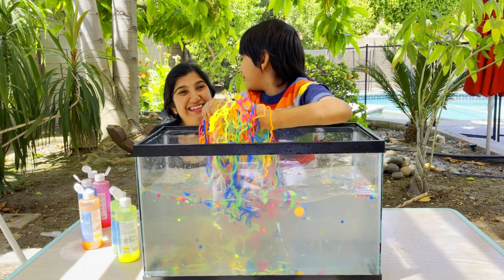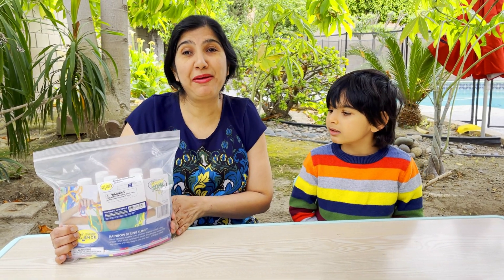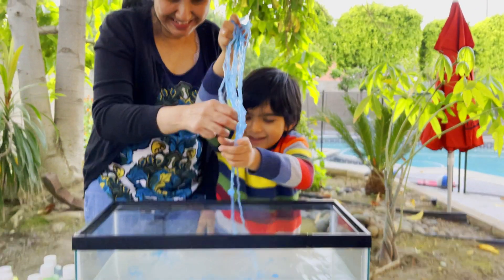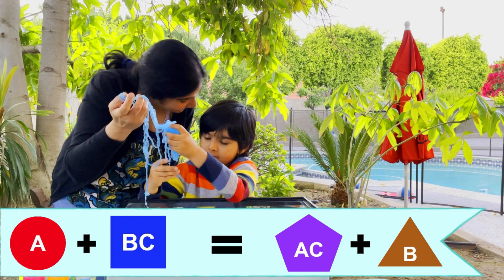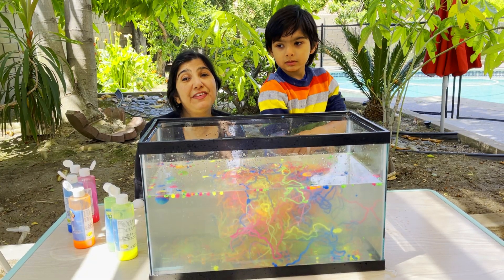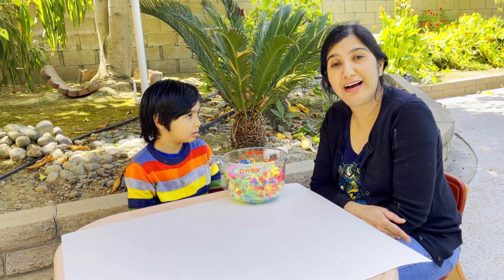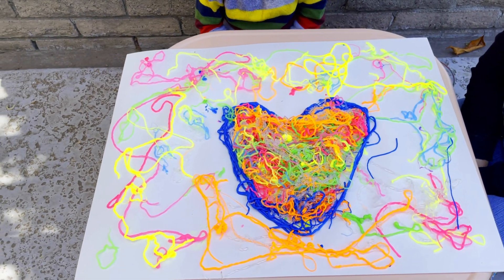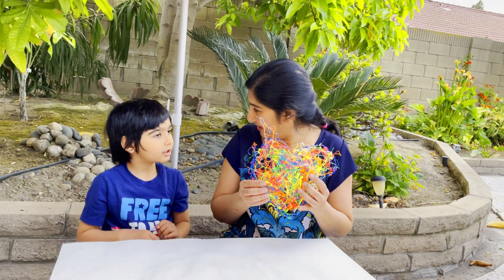DIY Steve Spanglers Rainbow String Slime, Marbles, Art and Chemical Reaction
DIY Steve Spanglers Rainbow String Slime, Marbles, Art and Chemical Reaction. See Krishna squirt 6 fluorescent colors slime into a bowl of Activator solution that initiates a chemical reaction to get solid String Slime. Watch him make colorful Rainbow Slime Marbles and eventually create a Heart of Love for his mom in this educational toy review.

Steve Spangler's Rainbow String Slime @ Amazon

⏱️⏱️TIMECODES⏱️⏱️
0:45 - Unboxing Steve Spanglers Rainbow String Slime
1:25 - Making String Slime
2:00​ - Explaining Chemical Reaction
3:00​ - Fun with Steve Spanglers Rainbow String Slime
4:05​ - Making Rainbow Slime Marbles
7:45​ - More Fun with Steve Spanglers Rainbow String Slime
9:45 - Make Art out of Steve Spanglers Rainbow String Slime